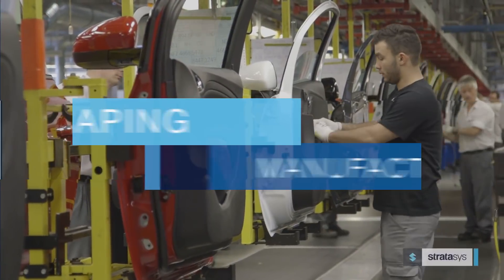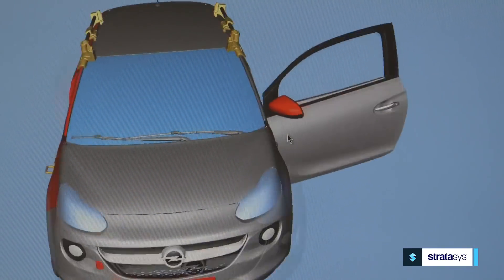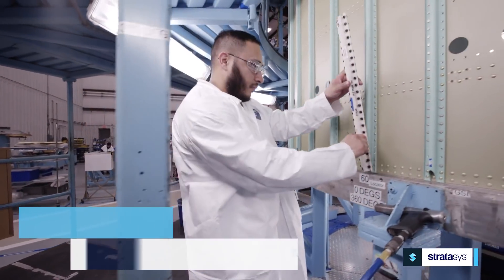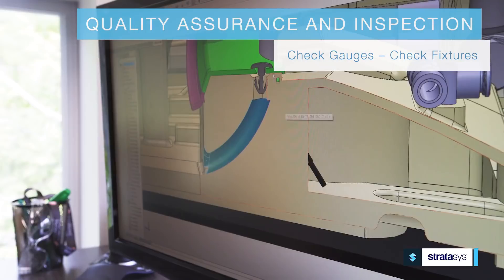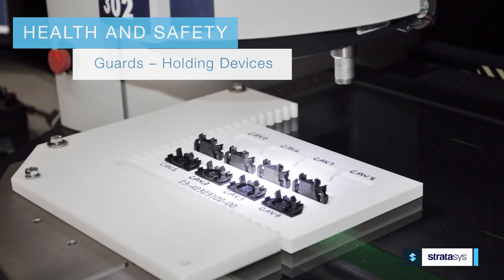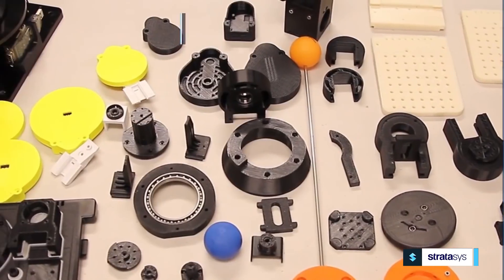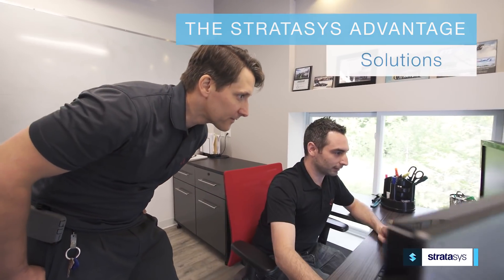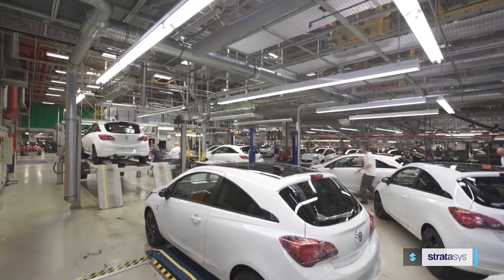Optimize Operational Efficiency Using 3D Printed Manufacturing Aids and Tools